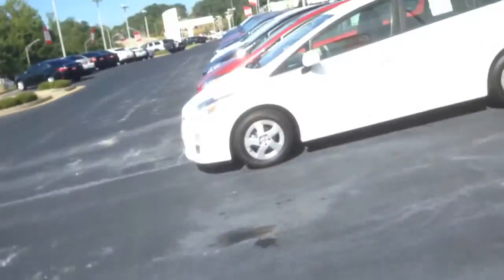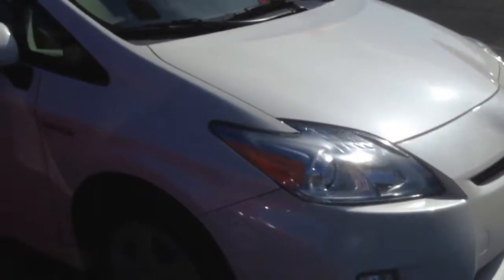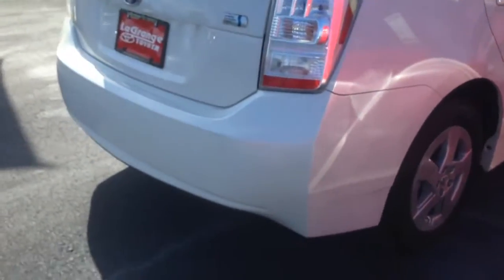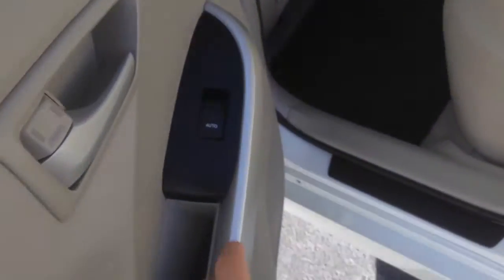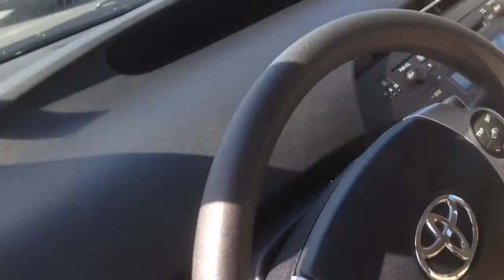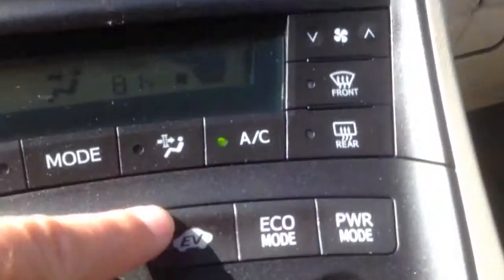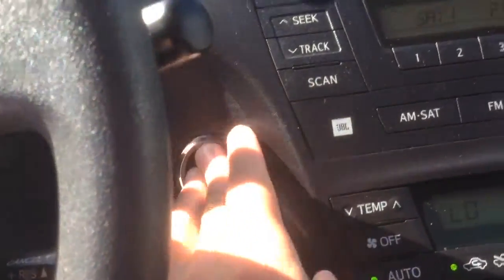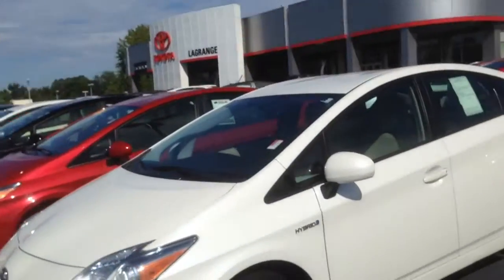2010 Toyota Prius Review